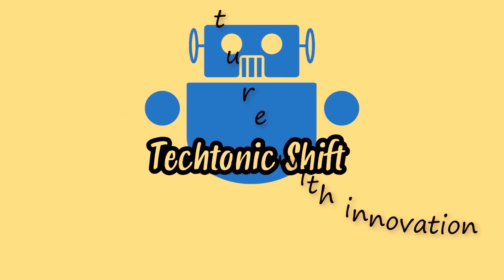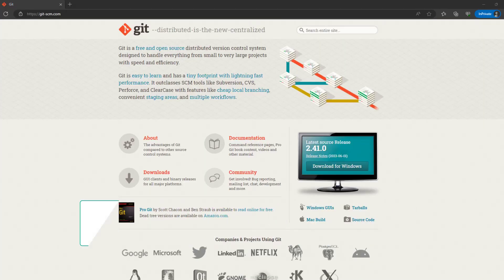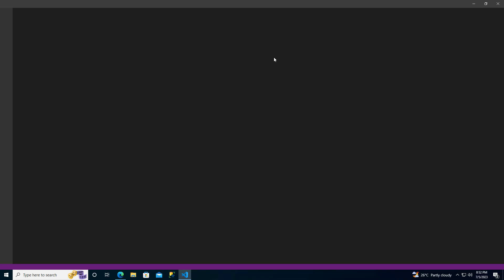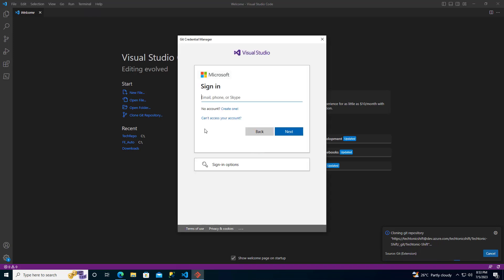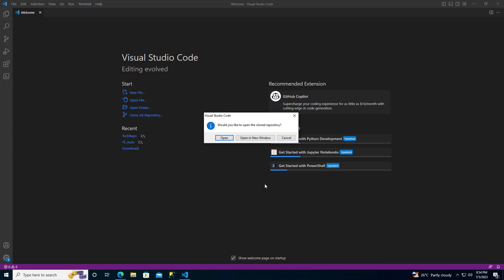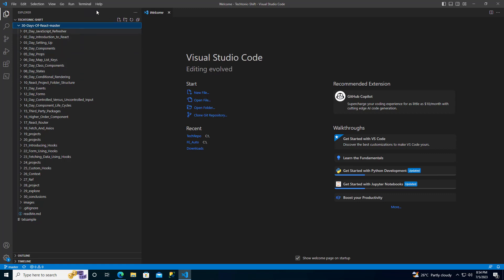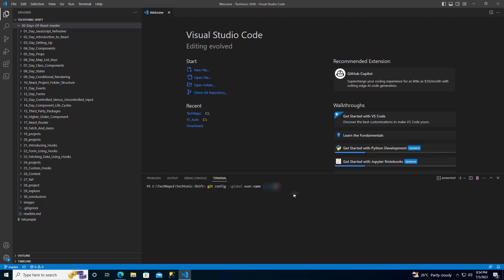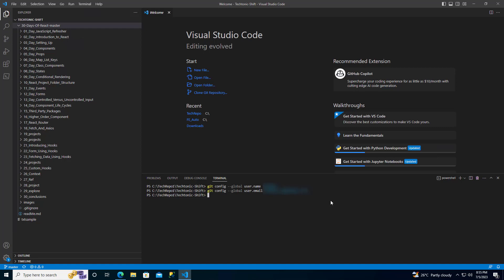Clone Azure Git Repo in Visual Studio Code without Git Commands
In this video, we'll show you how to clone a git repo without using git commands in Visual Studio Code. This is a handy technique if you want to quickly clone a repo without having to type in all the commands!

Cloning a git repo in Visual Studio Code is a quick and easy way to work with git. After watching this video, you'll be able to clone a git repo without ever having to type in a command!